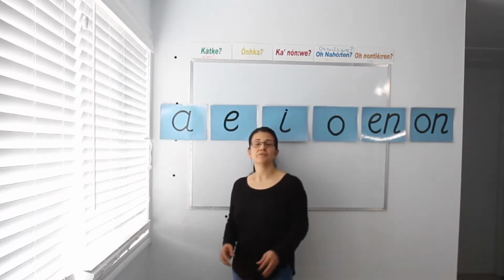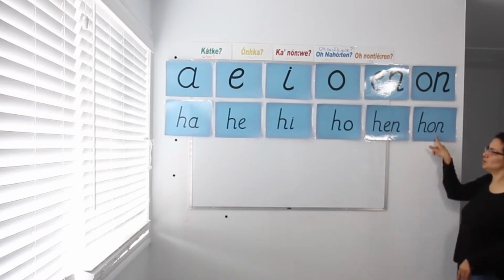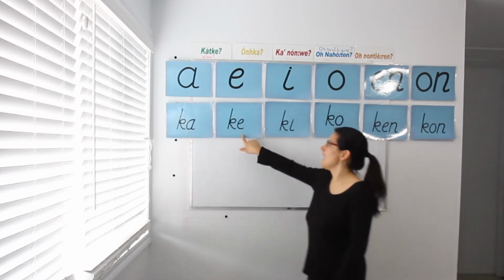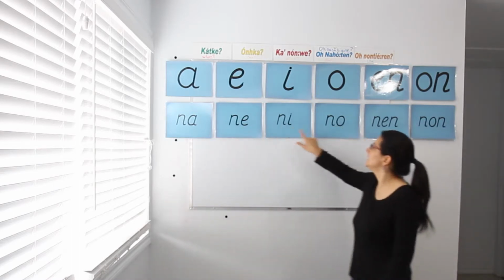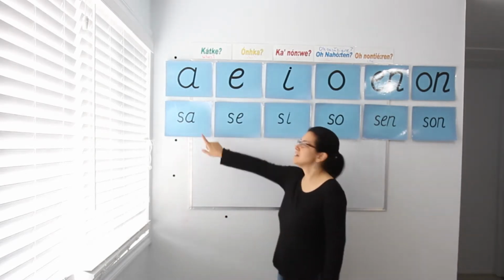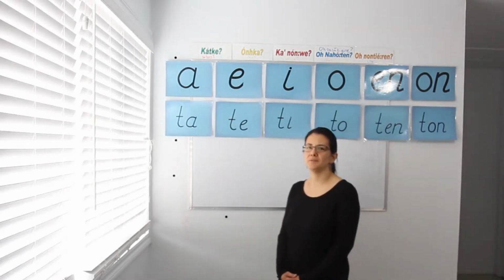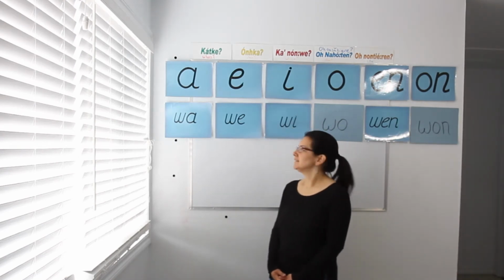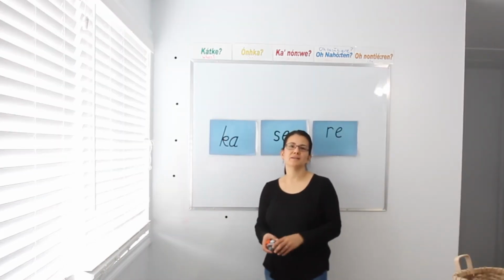Kanien'keha Ionkwateweienhstonhatie Language Lesson 2